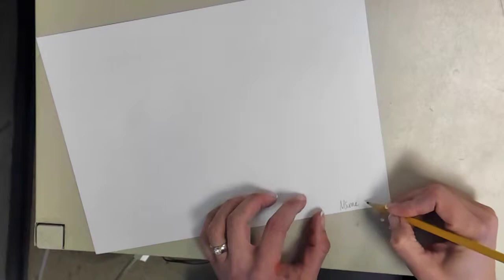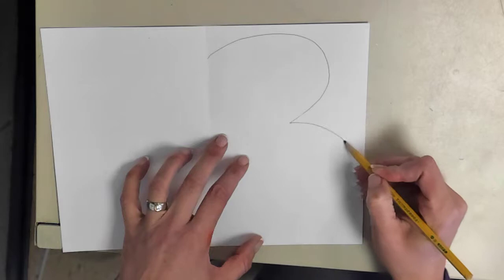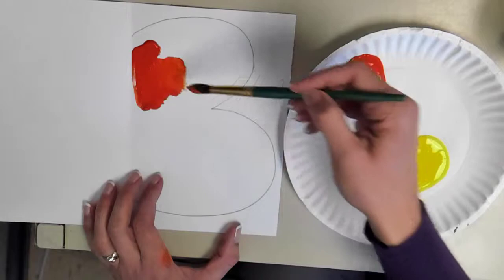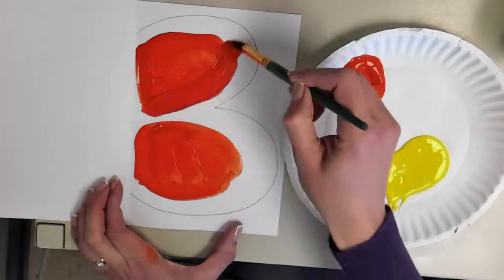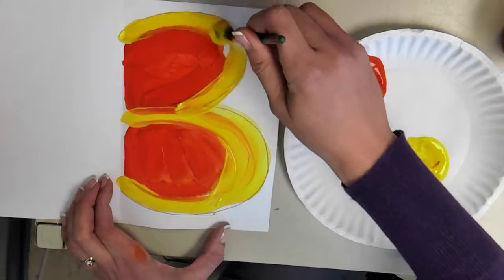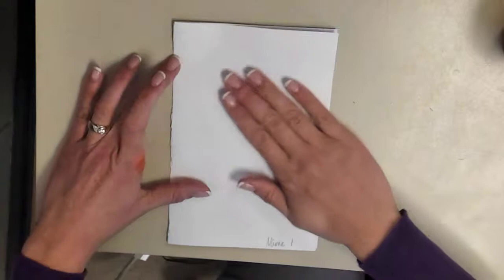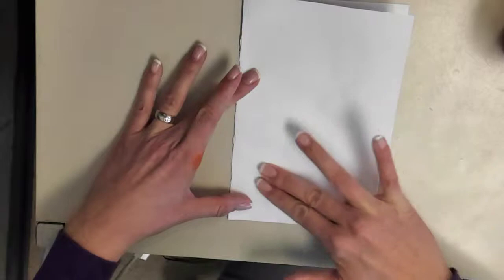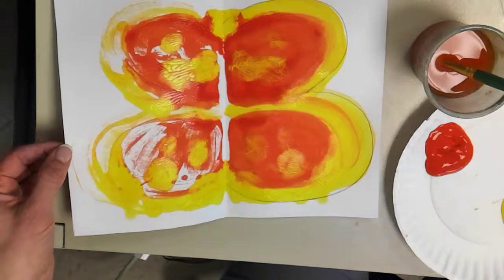1st Grade Monoprint Butterflies d.1